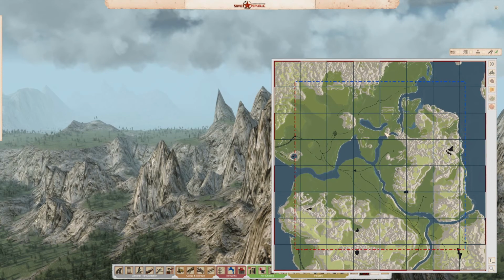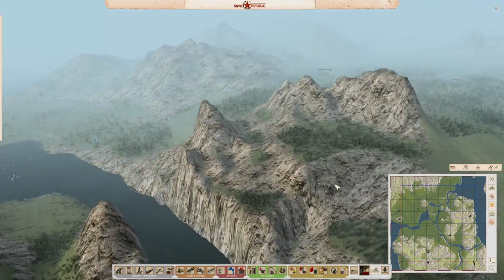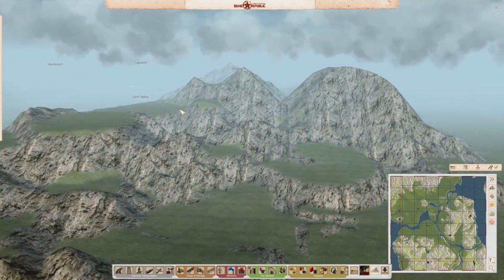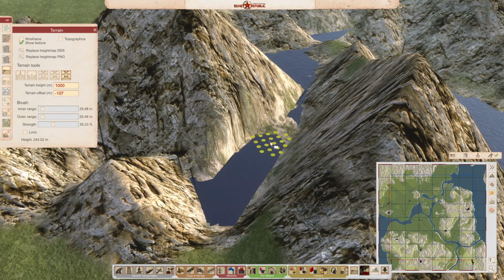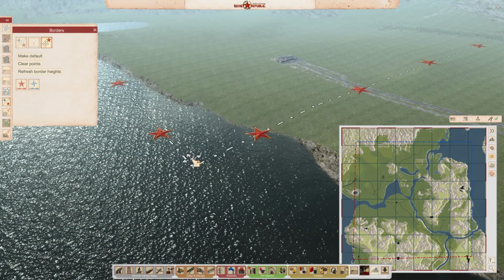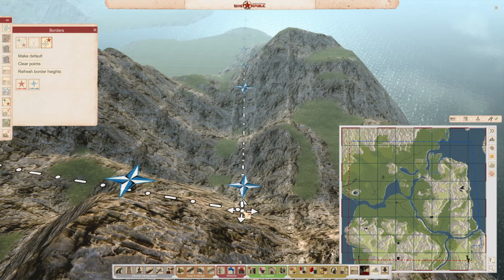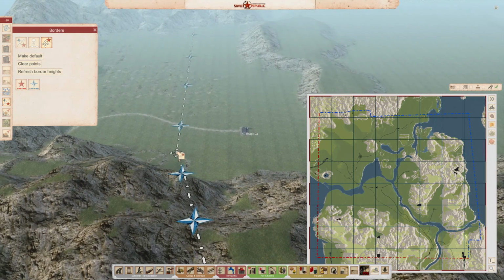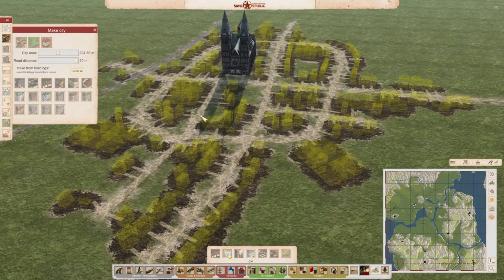Water Erosion (Terrain Editor) :: Workers & Resources Soviet Republic 0.8.8.5 (Beta)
This video gives an overview of the new Terrain editing tools added as part of the 0.8.8.5 update released in September 2022.  These features are the water erosion tool,  the Border Edit Tool and the City Builder.